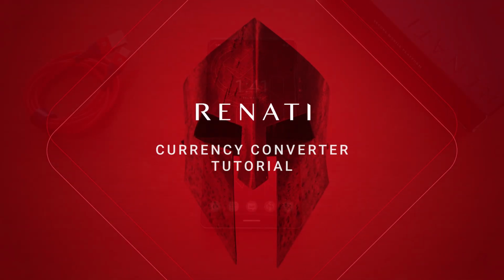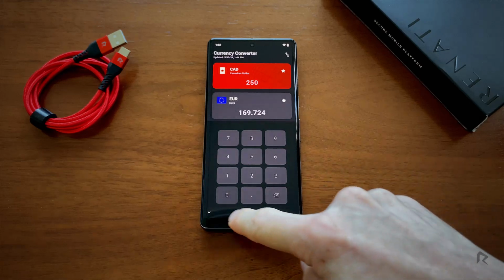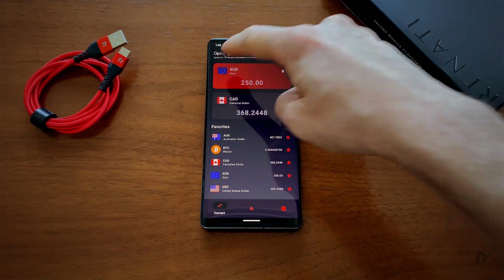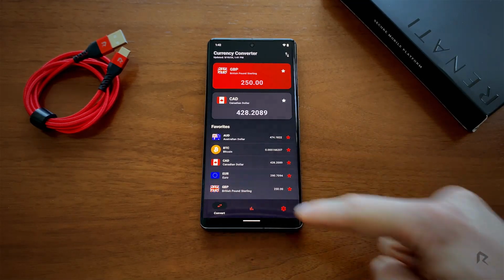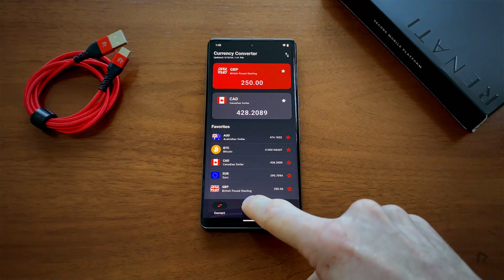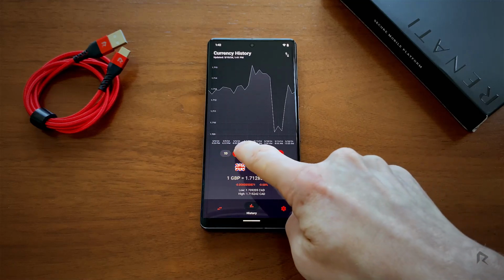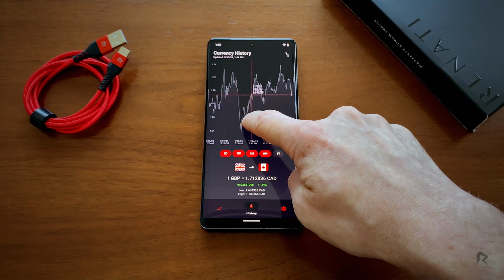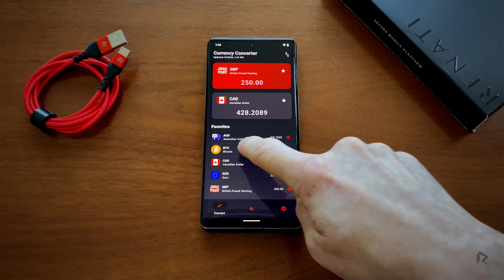Renati Tutorial: Custom Currency Converter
Timestamps:
(00:00) - Welcome
(00:07) - Adjust Currency Values
(00:20) - Set up Currency Favorites
(00:35) - Historical Chart

Welcome to your Renati OS device. This tutorial will go over how to use the custom currency converter app.

Start by selecting one of the currency values. You can change the amount with the keypad.
Hit the top right icon to swap the conversion currencies. Click on a currency icon to find a new one from here.

You can search at the top and click the star to favorite it for later.
Select the currency to load it. Your favorites are saved in this list at the bottom of the main screen. For quick recall, you can click the stars again to remove them.

Click the chart icon to view historical data for the currencies you have selected in the top slots. You can change the length of time displayed to one day, one week, one month, six months or the last year.  Review any of the specific historical values by tapping and dragging along the chart.

Main Screen: Click the arrow icon at the bottom to return to the main screen.

Question: Doesn't my currency converter app need the internet to work? How is it secure?
Answer: While the app itself might not directly connect to the open internet, it runs through our gateways into our microservices and then fetches that data from our database - all running through the Secure Socket Tunnel. This way, your app stays secure and you get reliable exchange rates, all without compromising your information.